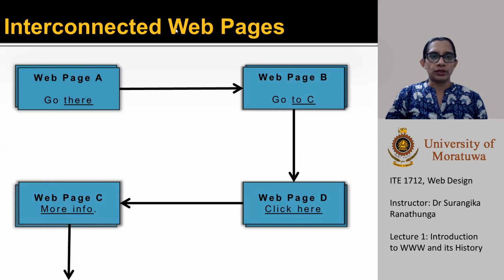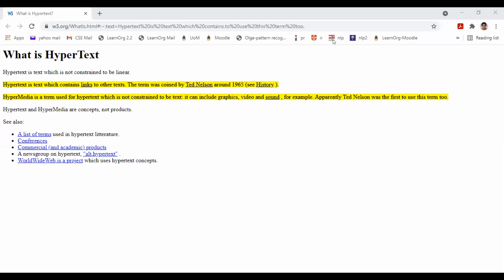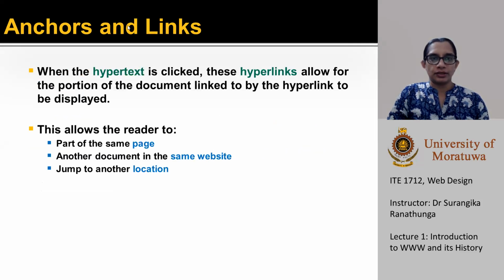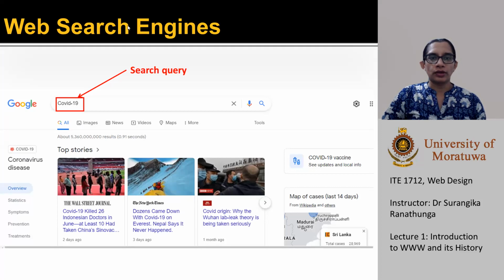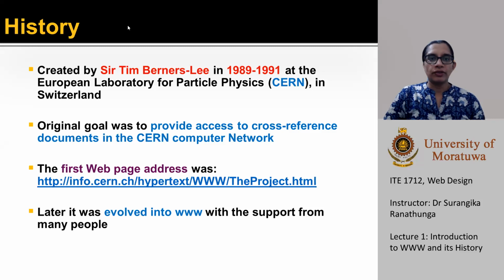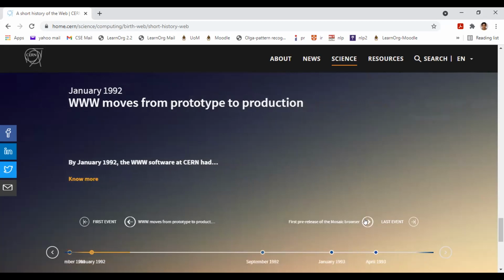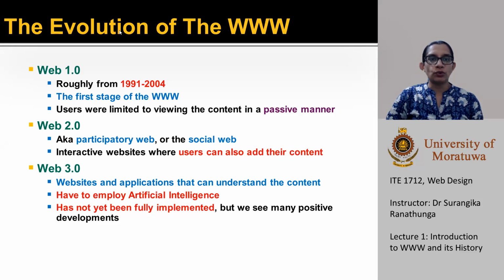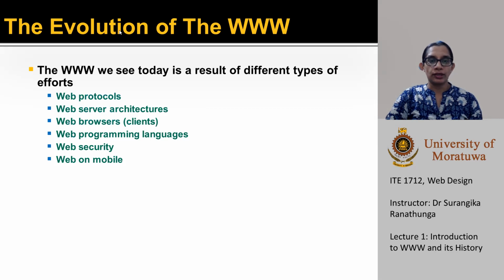Week 01 - Introduction to WWW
ITE 1712 - Web Programming - Level 1 Semester 1